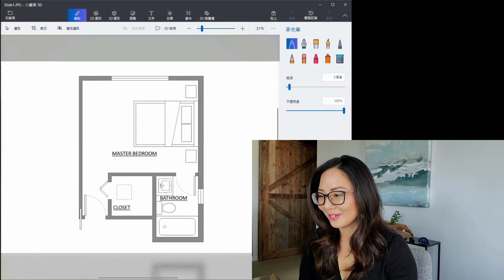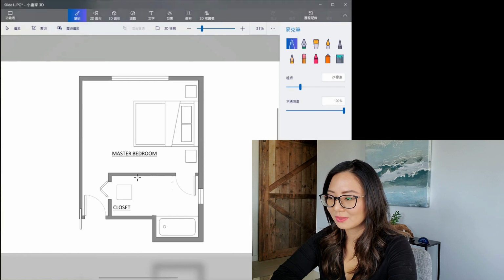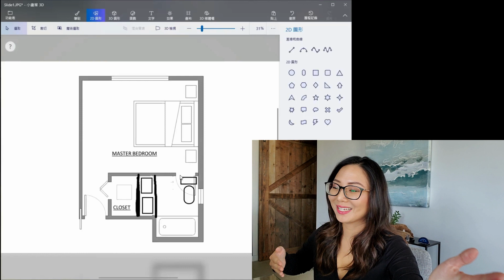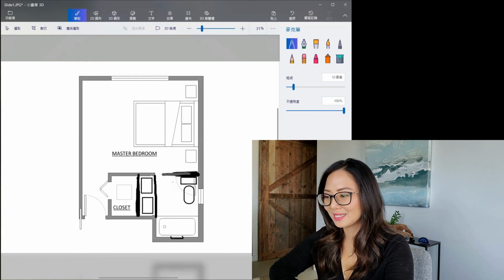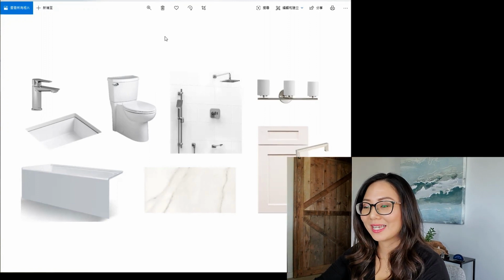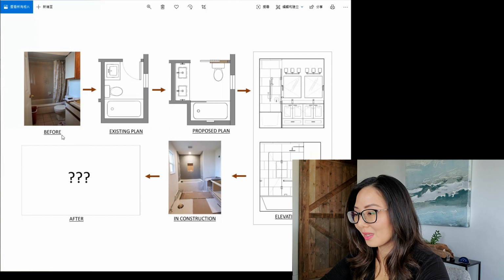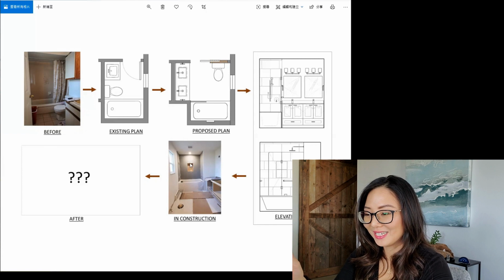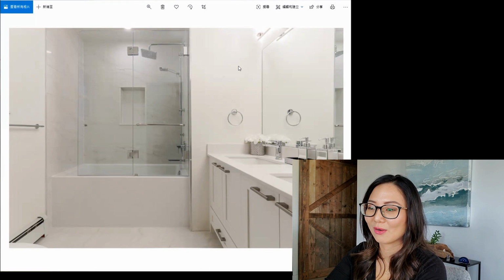Talk About Design - Bathroom Renovation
I am an Interior Designer from Vancouver, BC Canada. My job is to provide home owners with design, decorate and colour consulting services.

In this video, I will be talking about a master bathroom renovation from start to finish.

Content including but not limited to: floor tiles, wall tiles, renovation, sink, faucet, tub, lighting, shower niche, towel bars, construction drawings.

UNDER NO CIRCUMSTANCES WILL CHY DESIGN BE RESPONSIBLE OR LIABLE IN ANY WAY FOR ANY CONTENT, INCLUDING BUT NOT LIMITED TO, ANY ERRORS OR OMISSIONS IN THE CONTENT, OR FOR ANY LOSS OR DAMAGE OF ANY KIND INCURRED AS A RESULT OF ANY CONTENT COMMUNICATED ON THIS YOUTUBE PAGE. IN NO EVENTS CHY DESIGN LIABLE FOR ANY SPECIAL, INDIRECT OR CONSEQUENTIAL DAMAGES OR ANY DAMAGES WHATSOEVER RESULTING FROM LOSS OF USE, DATA OR PROFITS ARISING OUT OF OR IN CONNECTION WITH THE AVAILABILITY, USE OR PERFORMANCE OF ANY COMMUNICATED ON THIS YOUTUBE PAGE.